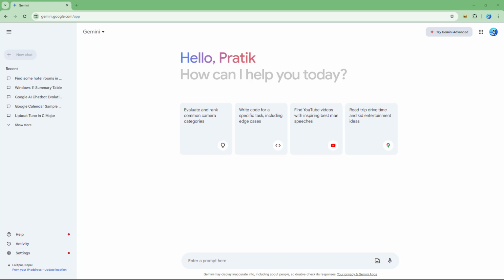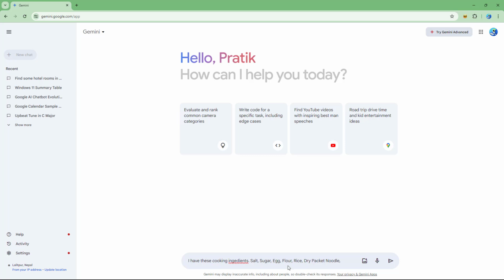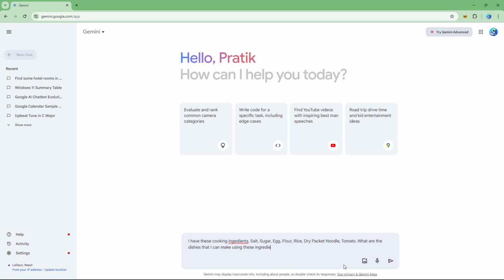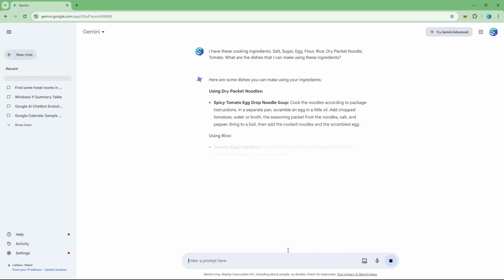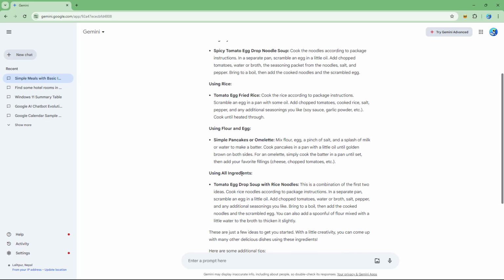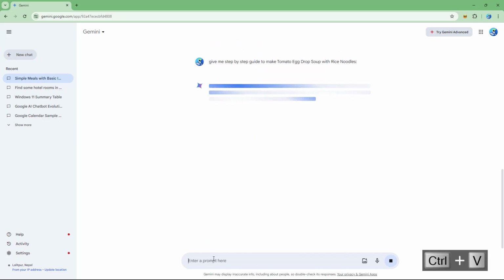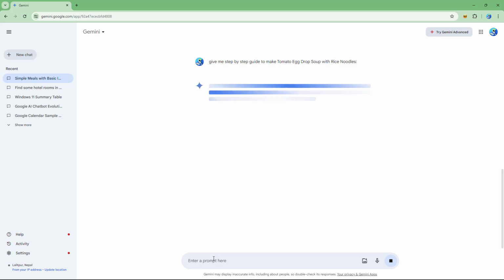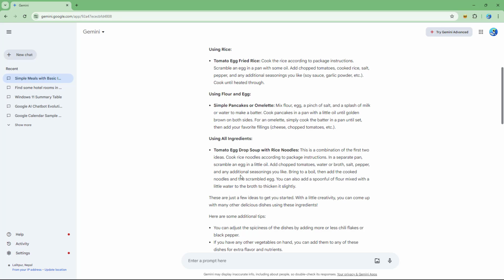Google Gemini - Lesson 54 - Getting Cooking Assistance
In this tutorial, we will be discussing about Getting Cooking Assistance in Gemini